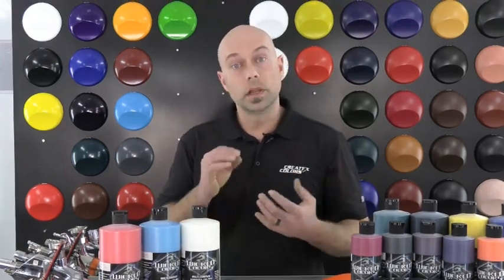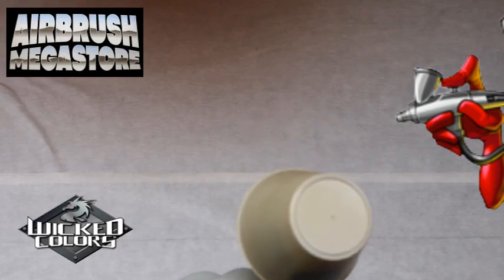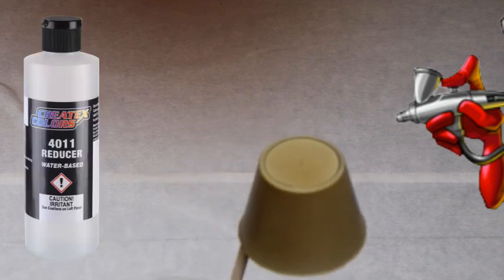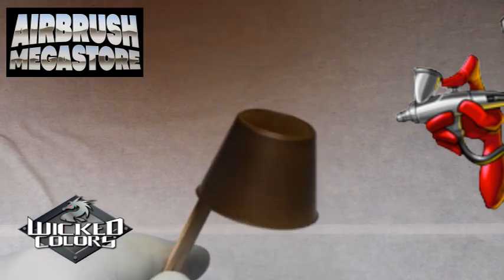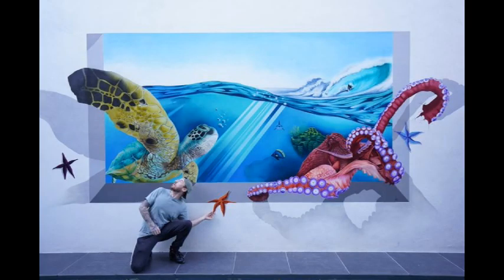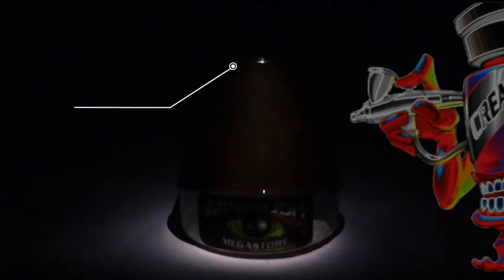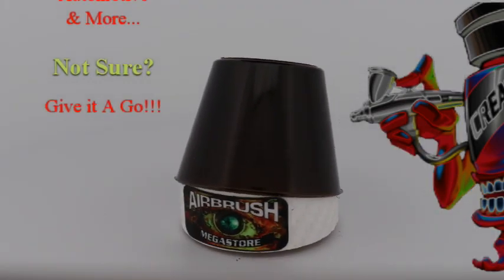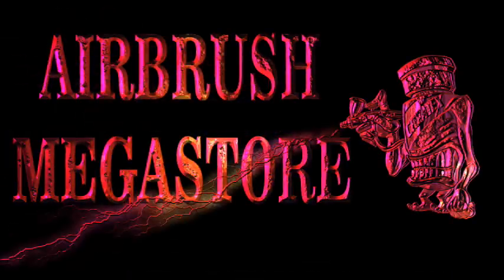Lets Paint W068 Raw Umber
Watch a step by step how to paint water based Createx Wicked Detail Transparent Colors, showcasing W068 Raw Umber, video created by Airbrush Megastore.